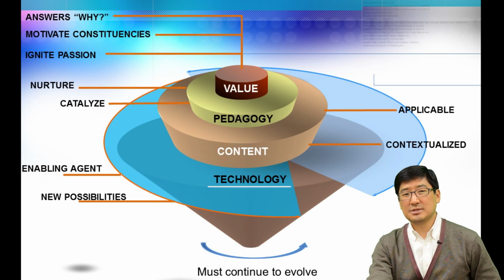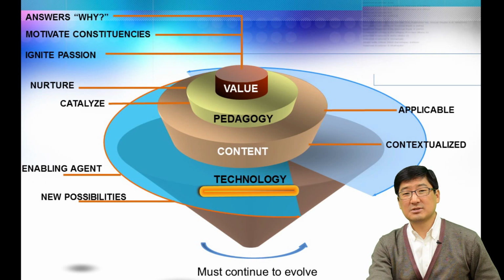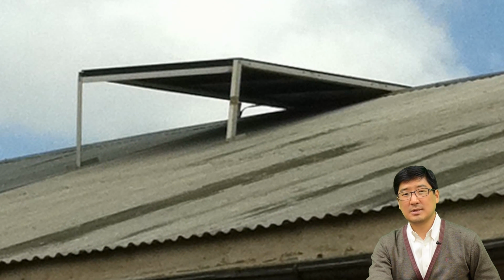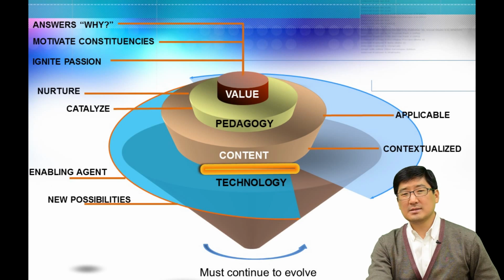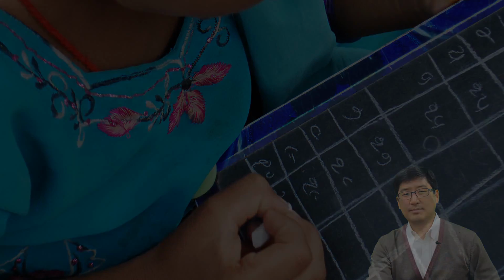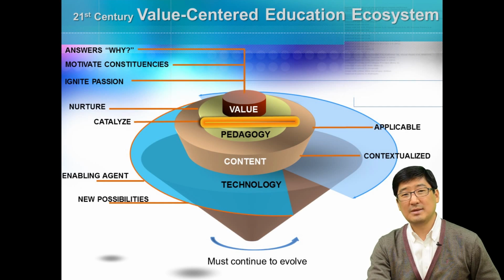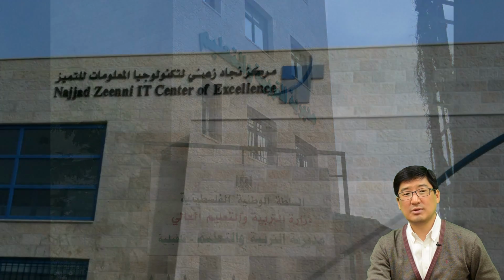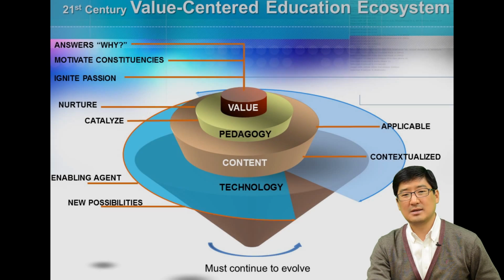Technology Content Pedagogy and value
DNLE Dr. Paul Kim Stanford University 2012